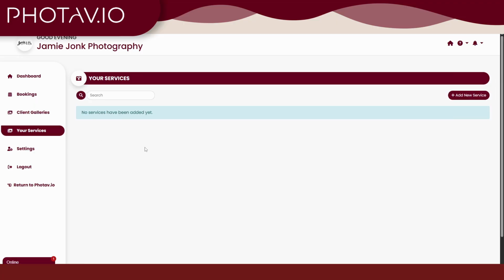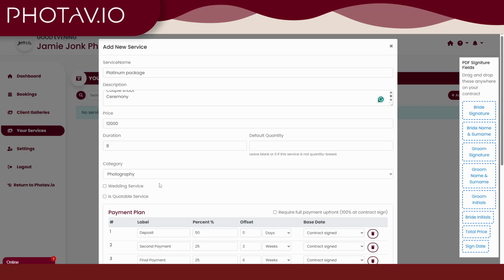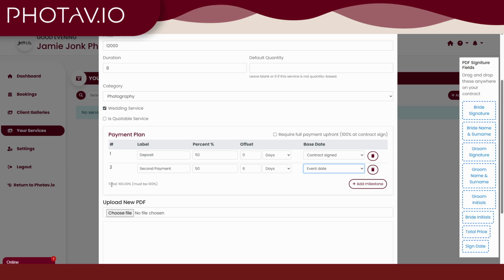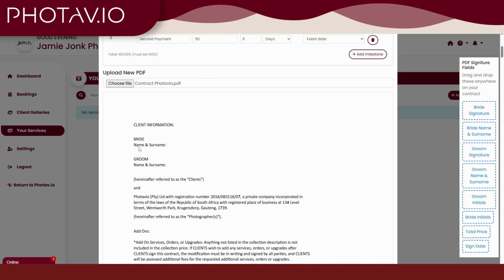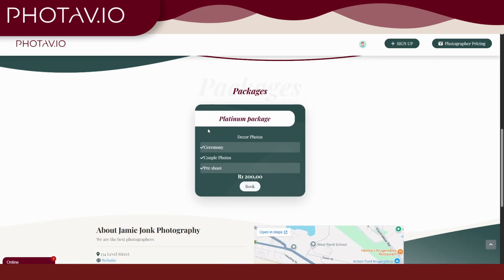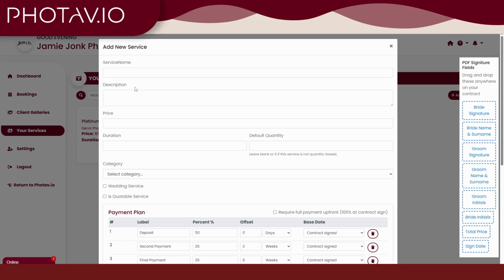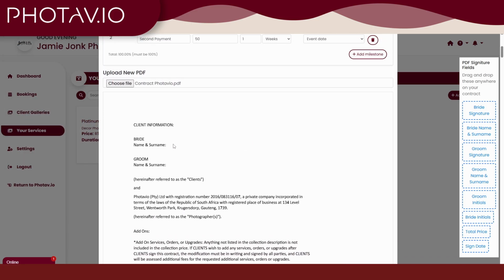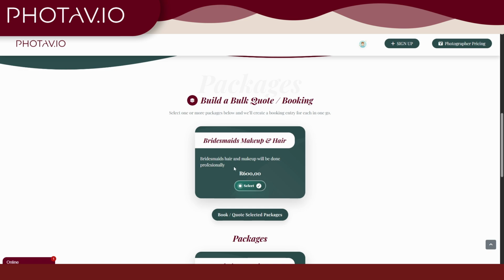How To Add Services